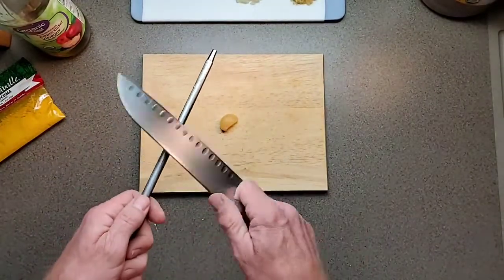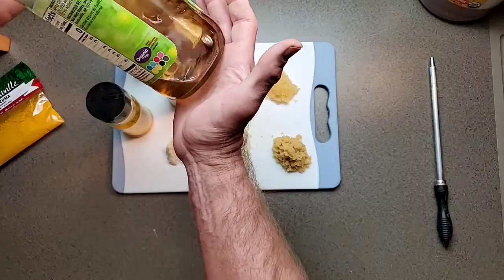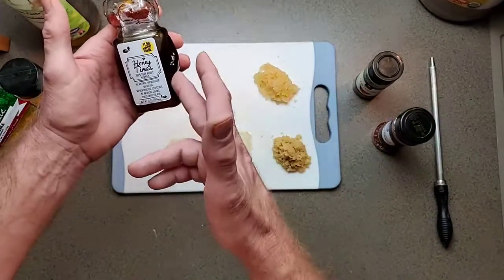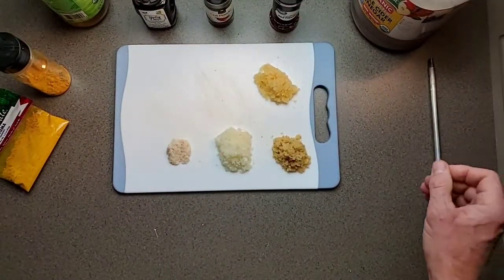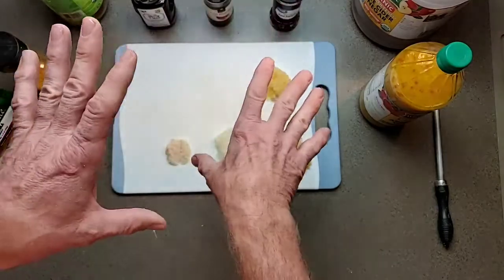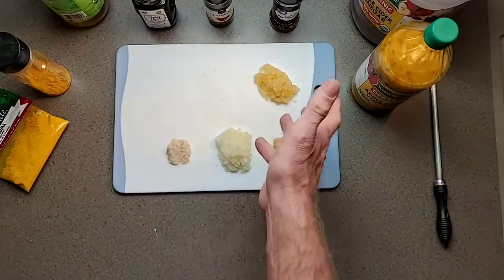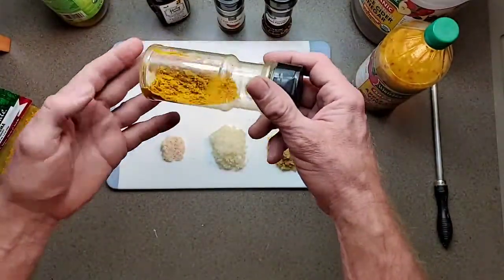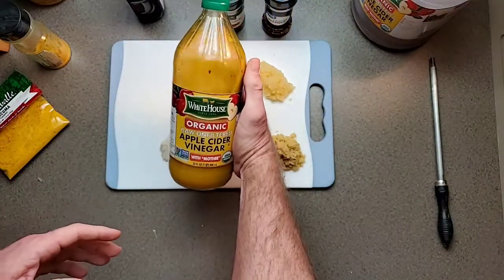How to make the most POWERFUL natural antibiotic at home!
While home during the Las Vegas Shutdown I decided to share a natural antibiotic recipe I've been using for years. It has so many health benefits such as being an antibacterial and anti-fungal, reducing high blood pressure, stabilizing high blood sugar, fat burning, better sleep, curing candida and many many more. It has also been known to work on colds, flus and virus.

Do you love a daily dose of real talk, vlogging, motivation and a few laughs along the way? You've come to the right channel!!

I’m Bror Fredrik, comin' at you with my variety show from Las Vegas. I do daily videos, vlogs and discussions about lifestyle, health, current events, motivation, inspiration, reviews and a few Las Vegas adventures along the way!

Nothing but sleep, relaxation and meditation music produced by me!

✅  Mailing Address
Bror Fredrik
6130 West Flamingo Rd
Suite 659

🚨 Below are links to products I personally use and recommend. I can’t be bought so if I recommend a product or service you know it’s not BS. Thank you!

✅ I HIGHLY recommend these upcycled dog toys from Knot Tees. They also donate 30% of all sales to help homeless doggies!!